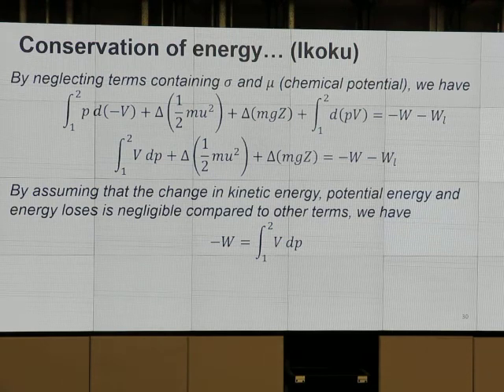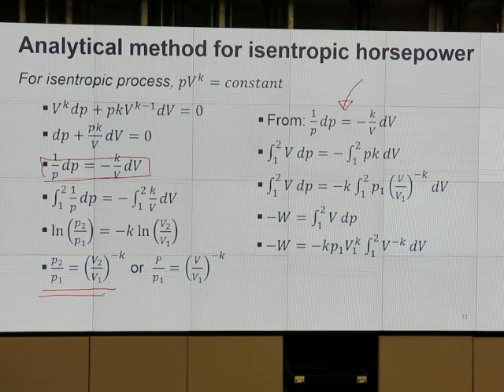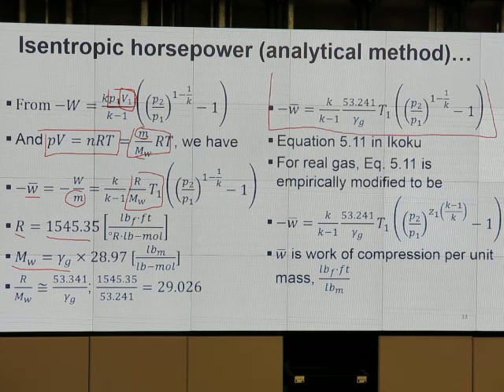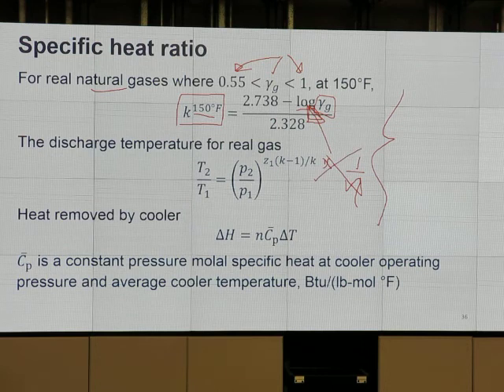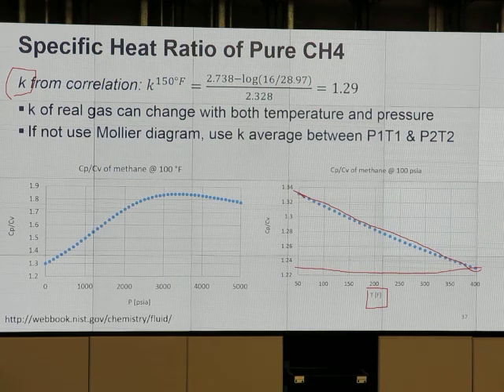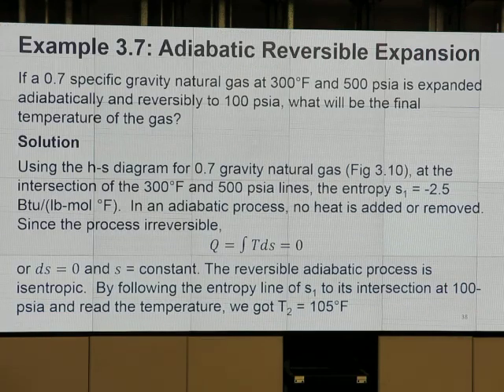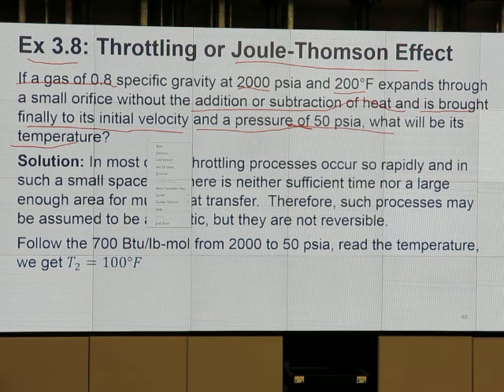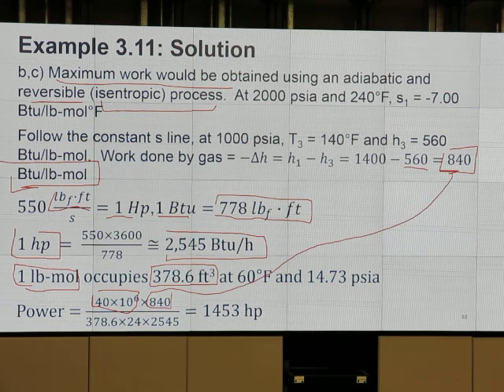4405: 2018, V26, 2/22/18: ideal horsepower